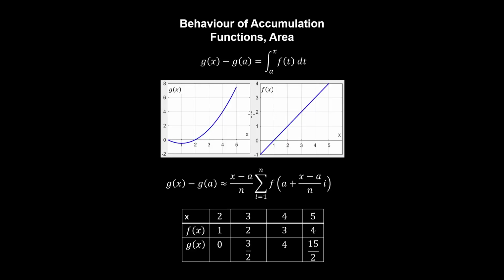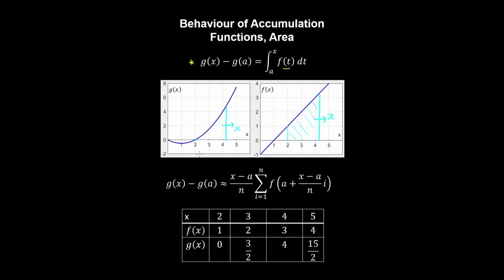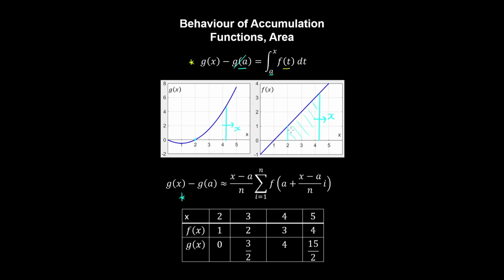Behaviour of Accumulation Functions, Area - Calculus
This calculus video covers a tutorial on the behaviour or accumulation functions that involve the area under a curve.